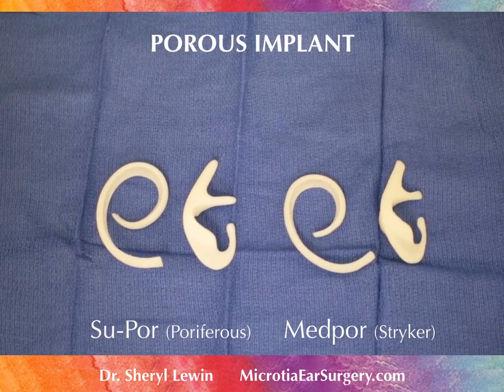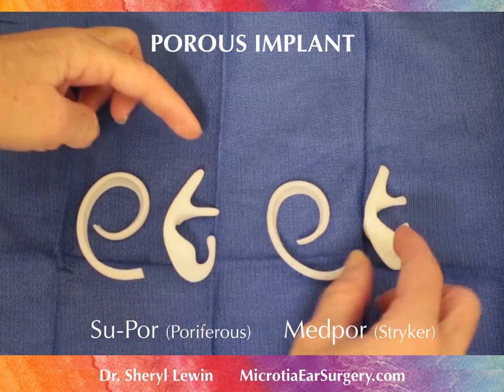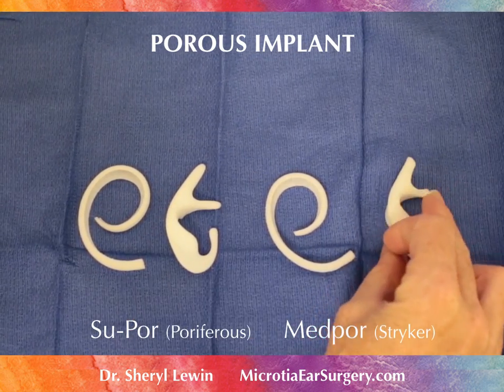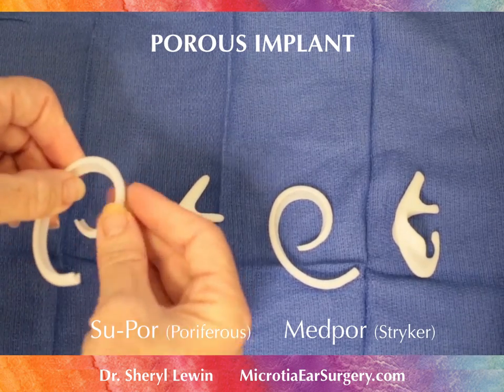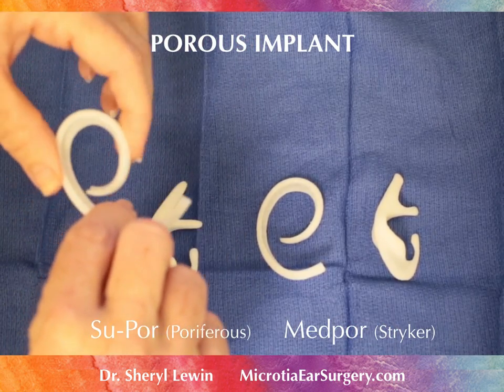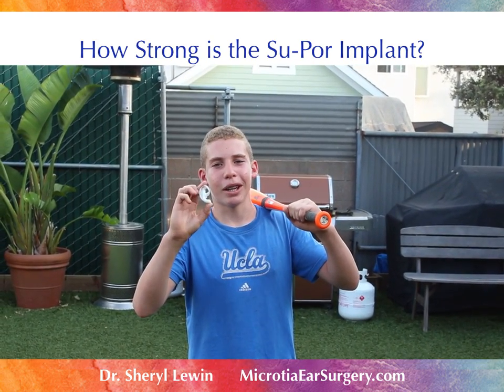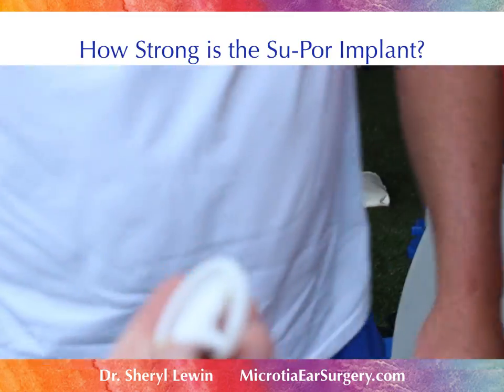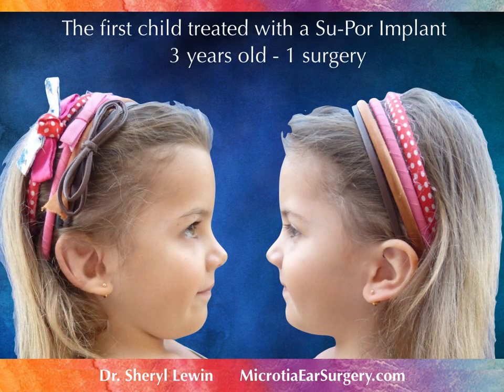Porous Implants for Microtia Ear Reconstruction: Su-Por vs Medpor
There are two common porous polyethylene implants for microtia ear reconstruction, including Su-Por (by Poriferous) and Medpor (by Stryker). Although these products are very similar, they have minor differences in the hands of a trained surgeon. Learn how Su-Por and Medpor differentiate, witness the durability of the Su-Por implant, and view before and after microtia ear reconstruction photos of the first Su-Por ear patient.

For more information on microtia ear surgery using the Porous Implant Ear Reconstruction "PIER" technique, please fill out our online form